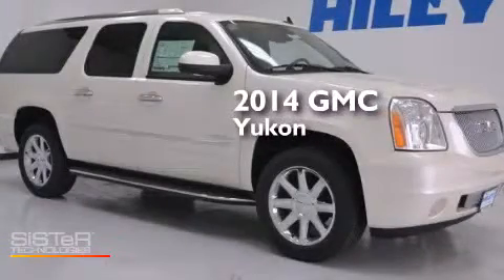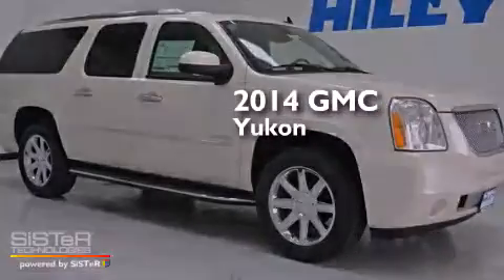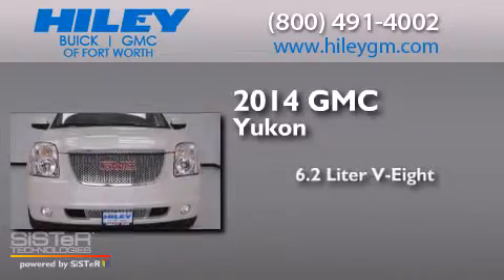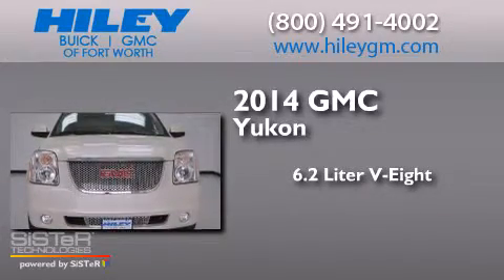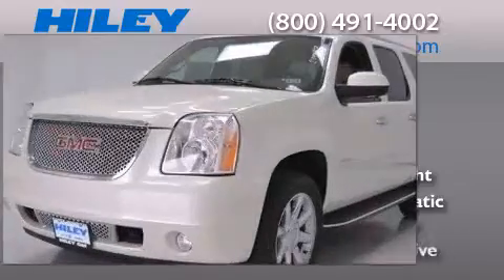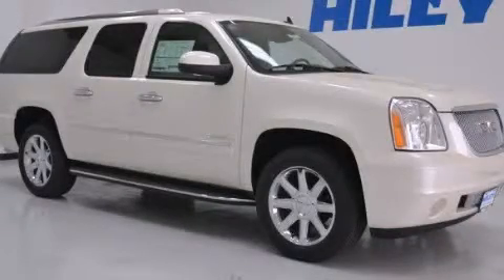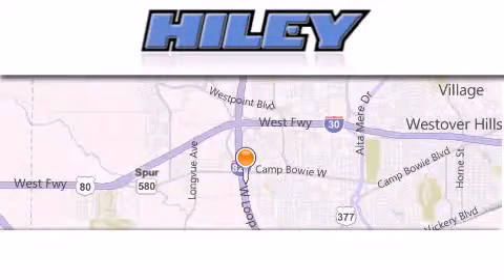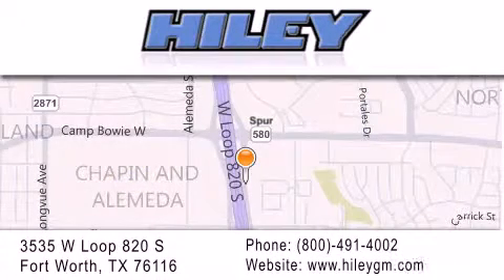2014 GMC Yukon XL Fort Worth TX 76116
We have been honored to serve the Fort Worth TX area , we promise that your experience at our dealership will exceed your expectations ! Year : 2014 Make : GMC Model : Yukon XL Engine : Gas/Ethanol V8 6.2L/378 Trans . : Automatic Exterior : White Diamond Tricoat Miles : 5 Interior : Light Cashmere Stock : G6271 Hiley Fort Worth Buick GMC Subaru W Loop 820 S Fort Worth , TX 76116